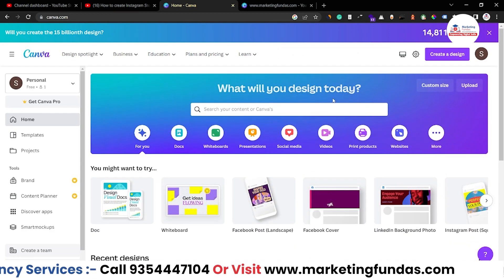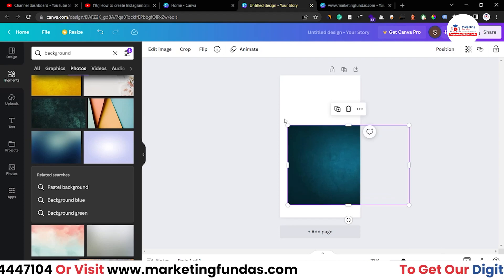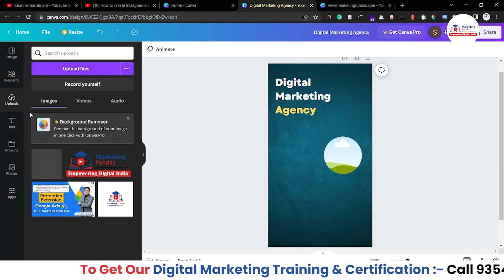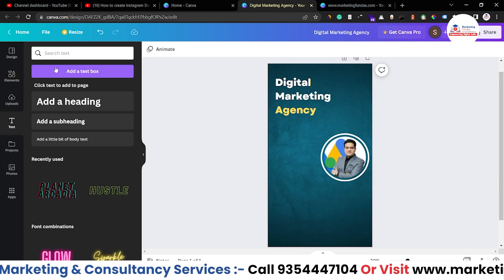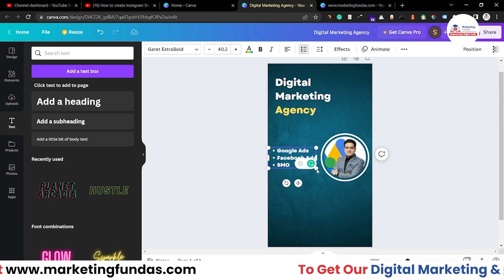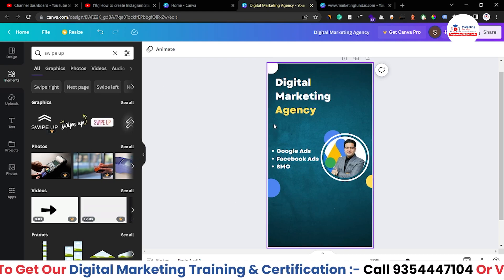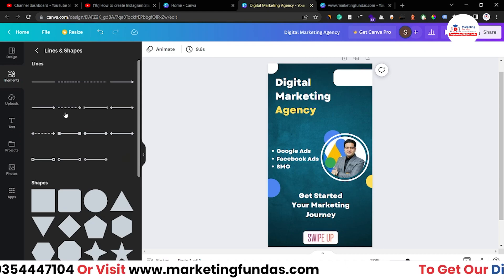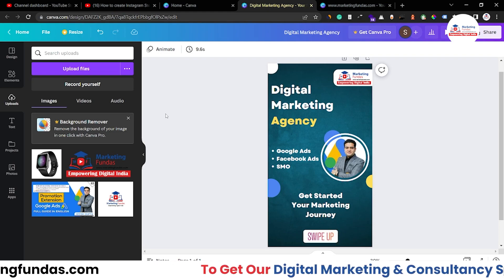How to Create Instagram Story Ad with Canva | Canva Instagram Story Ad Tutorial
This is 10th video in this Canva course. In this tutorial, you will learn creating Instagram Stories for advertising with Canva tool step by step. You can learn complete digital marketing free through our Marketing Fundas Global YouTube.